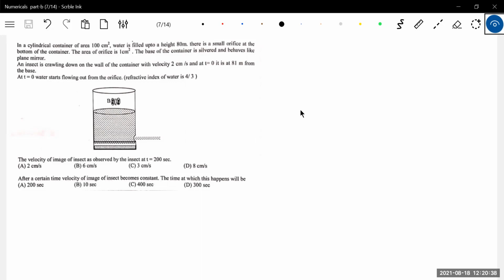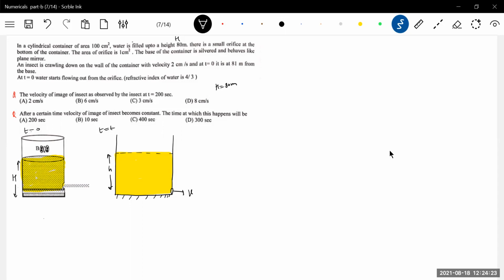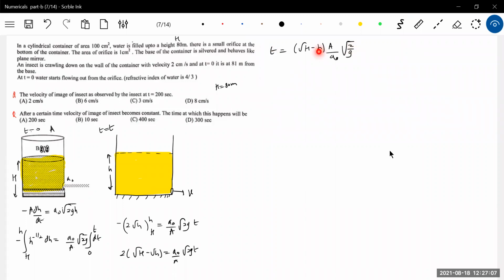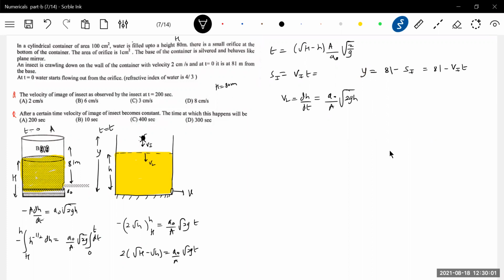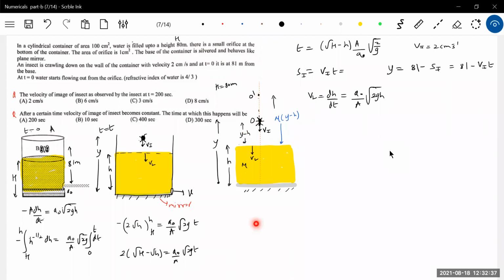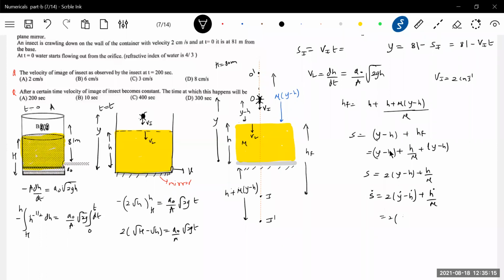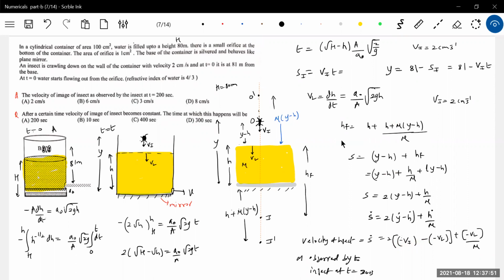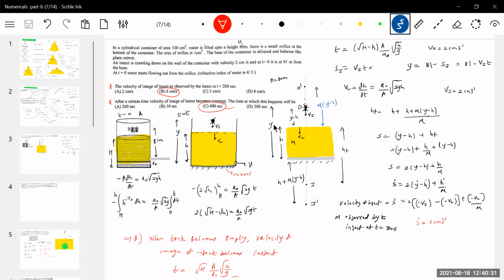37) Physics | Ray Optics | Water is filled in a cylindrical tank and the bottom of it is silvered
An insect is slowly crawling down along the wall of a tank. A small orifice is made at bottom of the tank , find the velocity of insect  at time t  Physics | Refraction at a plane surface   | JEE Adv |